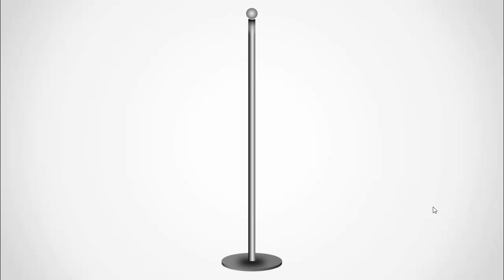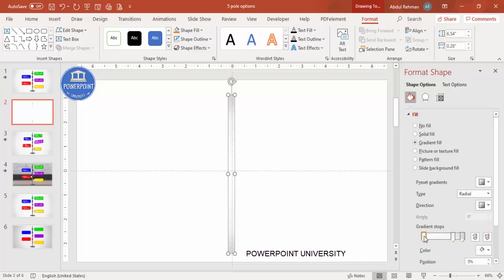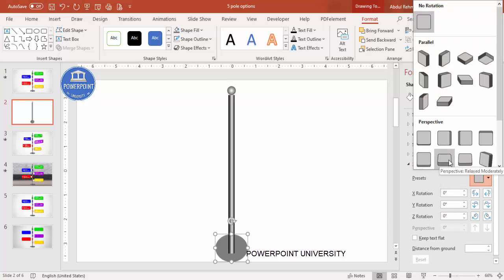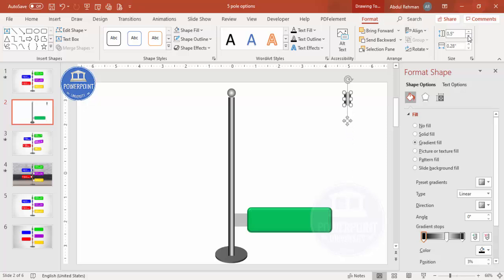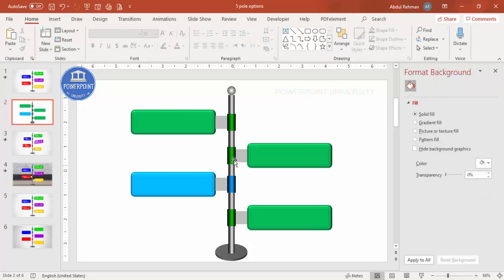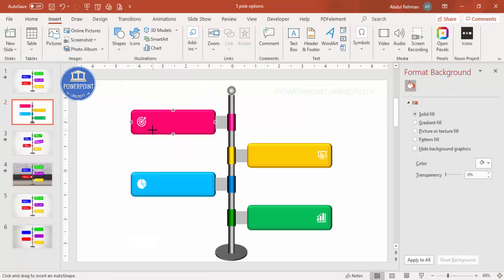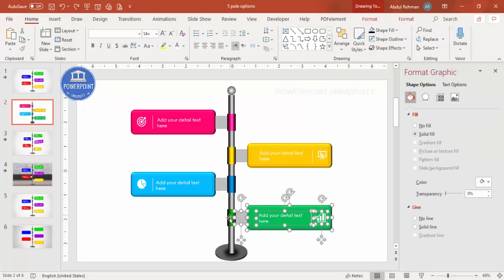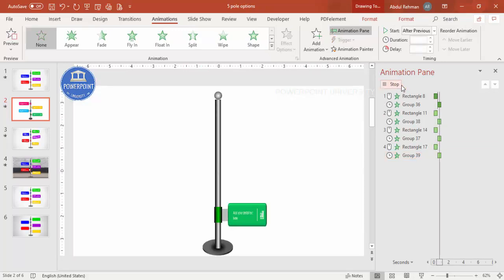Animated 5 Options Signpost Design in PowerPoint